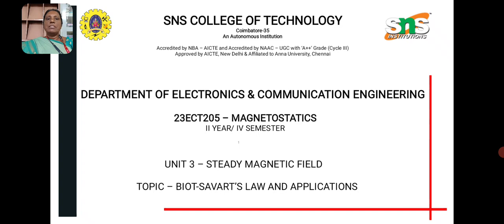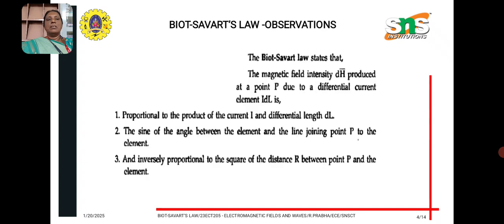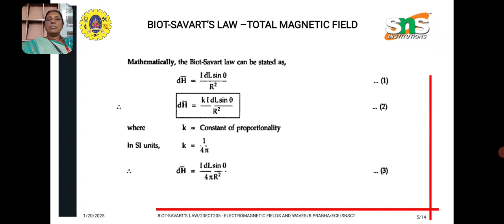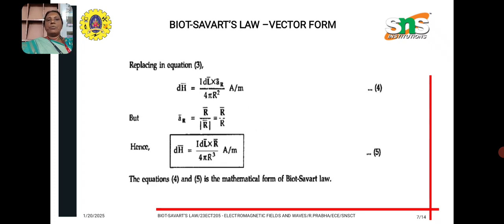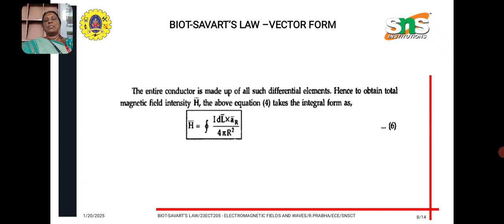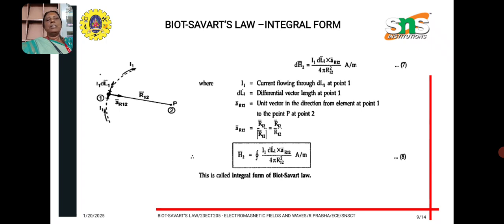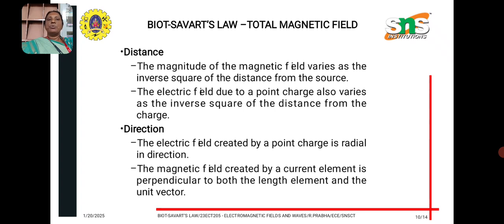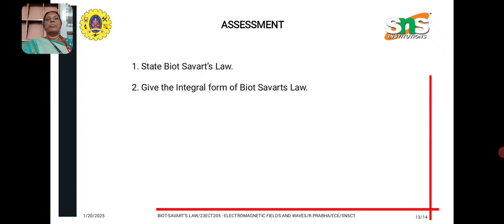Biot Savart Law and it's Applications | Electromagnetic Fields and Waves | SNS Institutions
Biot Savart law states that the magnetic field due to a tiny current element at any point is proportional to the length of the current element, the current, the sine of the angle between the current direction and the line joining the current element and the point, and inversely proportional to the square of the distance of that point.